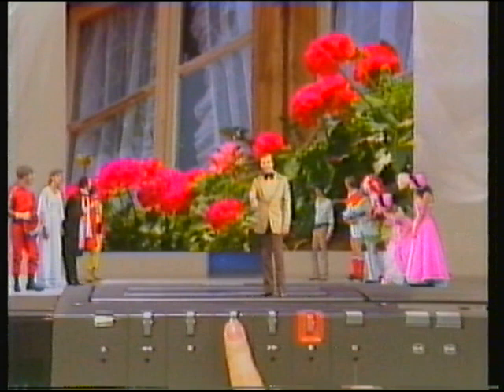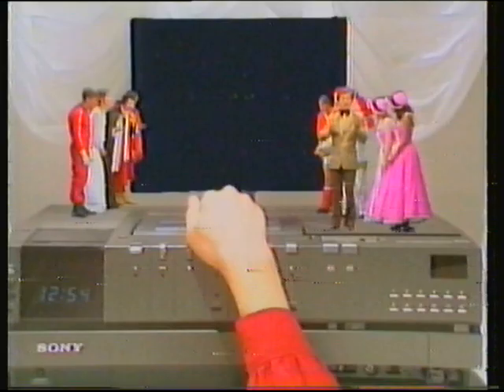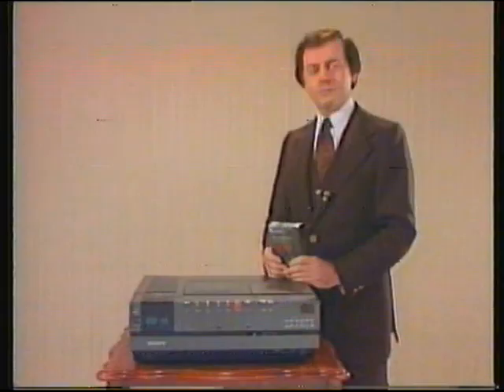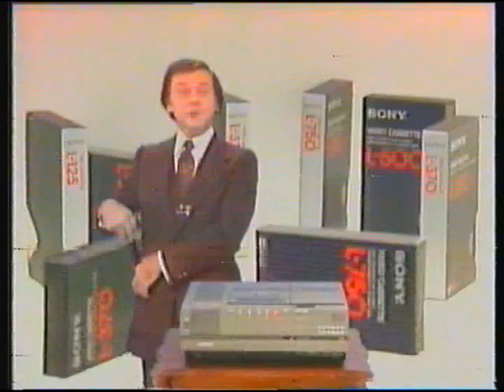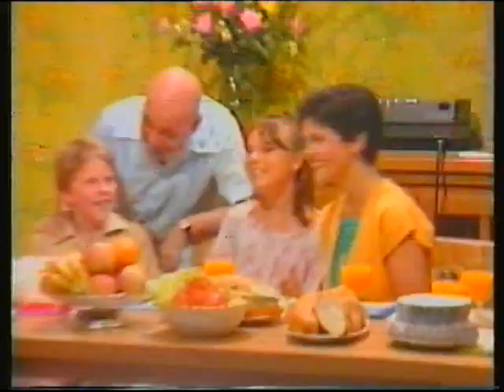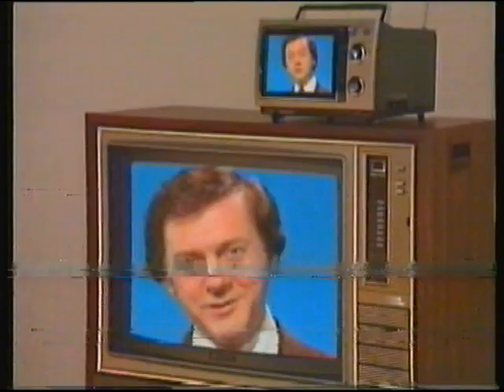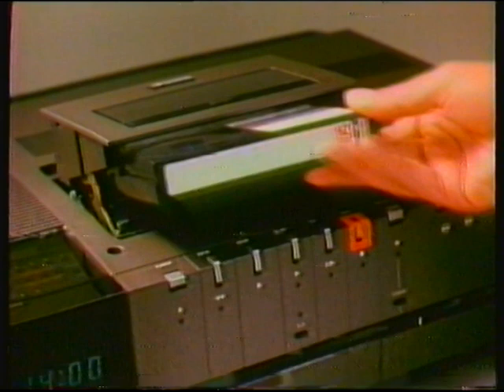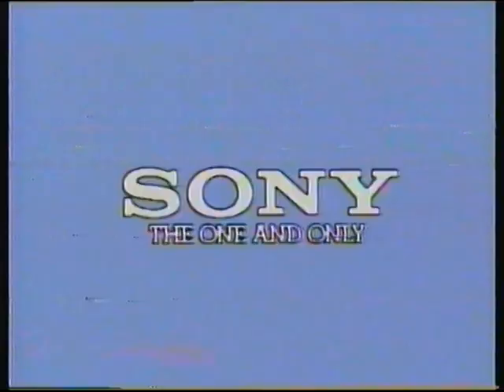Sony SL-C7 Betamax promotional tape | Introducing the Sony SL-C7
This is presented here purely for historical interest, there is *no* servicing information in this video at all, so if you are resurrecting one to working order, please look elsewhere for advice.

The tape quality throughout is poor as the iron oxide was shedding off the tape. The quality is especially poor in the first 30 seconds as no matter how many times I cleaned the tape path in my venerable Sanyo VTC5000 (which has much more reliable electronics and video heads than a Sony SL-C7!), one patch of tape near the start of the content we're interested in just kept on clogging the video heads, so I let it sort itself out.

Speaking of poor quality, don't you just love that CSO/chromakey/blue screen in the video? It's just *awful*, it's so bad even 1970s Doctor Who would blush! The "walking" at 10:53 is especially "convincing"!

And I adore the sly dig at JVC's VHS format at 9:05!

I've decided to publish this without a scheduled slot, just at random as soon as I found it, because while it's of interest to this channel and some of its subscribers, it's not a broadcast TV programme or continuity surrounding a programme.